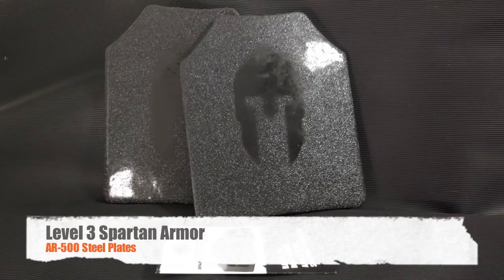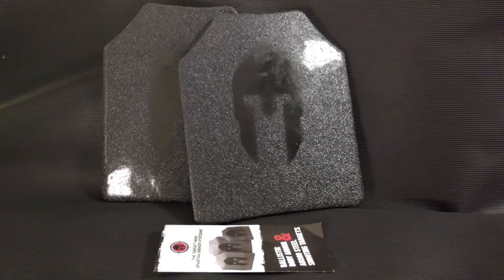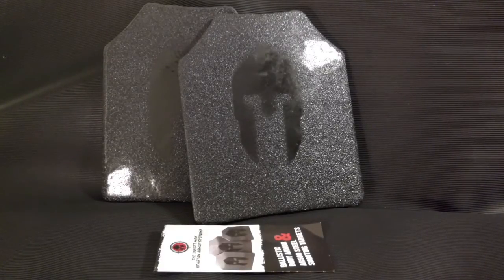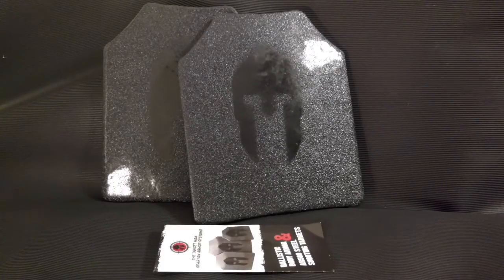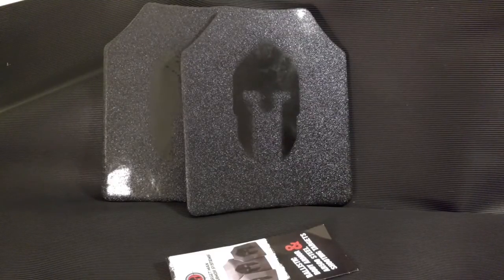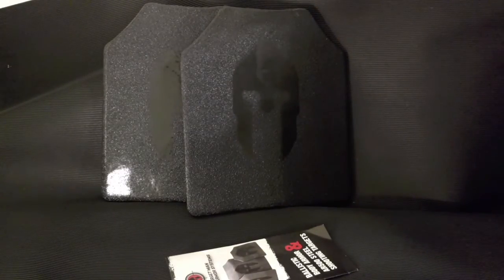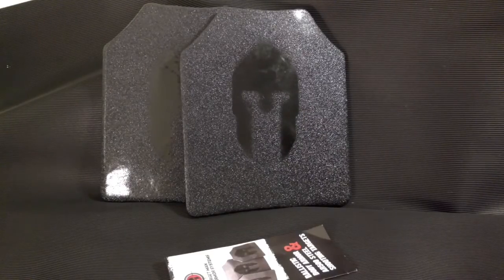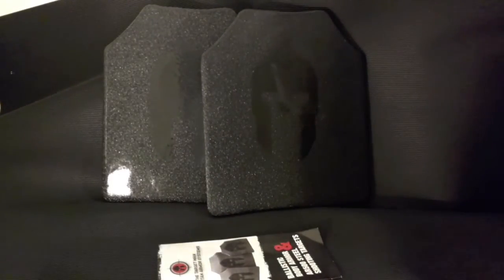Civilian Bulletproof Armor / AR-500 Level III Steel Spartan Body Armor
Body Armor is for Civilians too! Weather you are a security guard and need armor for your bullet proof vest or you want some extra protection on the range, this body armor is for you. In this video I cover the basics of Body Armor and go into detail about the level 3 Spartan Body Armor
These AR500 steel plates can be found on their website for around $100 per plate.